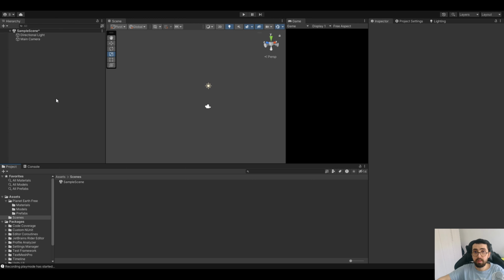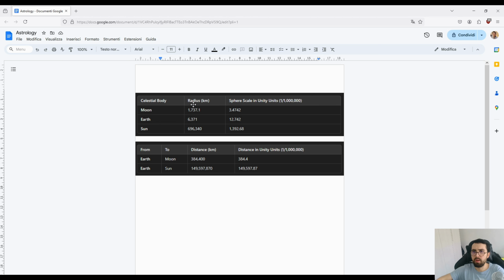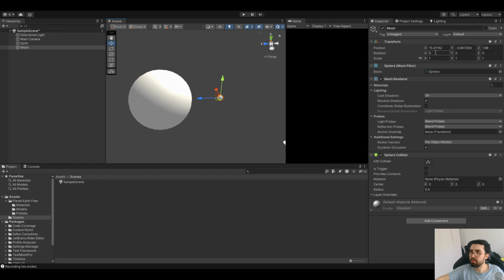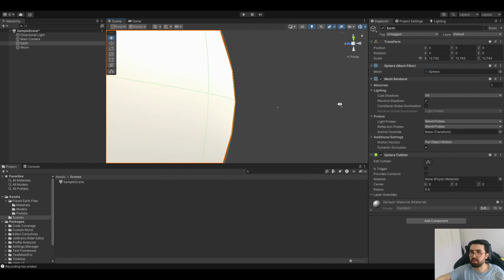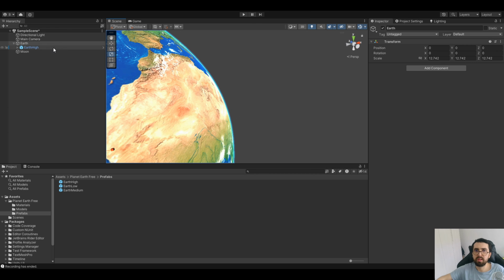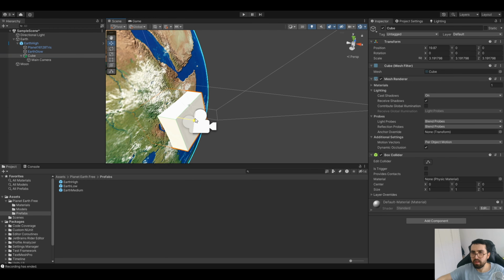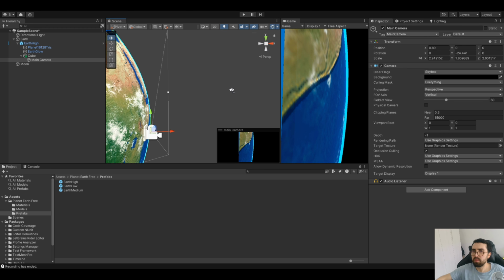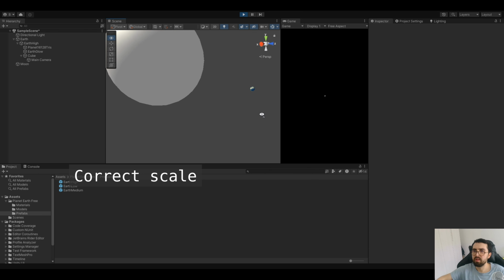Exploring Earth and Moon in Real Scale | Science Discovery with Unity 3D Ep. 1 (Part 1)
Welcome to the first episode of our "Science Discovery with Unity 3D" series! 🌍🌕

In this video, we explore the real relative scale between the Earth and the Moon, debunking common misconceptions about how their sizes and distances are represented. Using the power of Unity 3D, we dive into astronomy to give you a true perspective of how our celestial neighbors look from Earth.

This episode is perfect for both science enthusiasts and Unity 3D learners, as you’ll discover astronomical facts while learning how to use Unity’s powerful game engine. In this part, we focus on the Moon and Earth’s scale—don’t miss the next part where we introduce the Sun!

Chapters:
0:00 - Intro to the Series
0:36 - Creating the Moon and Earth in Unity 3D
1:35 - Setting the scale
04:05 - Visualizing the Moon from Earth in Unity 3D (part1)
04:05 - Setting the scene
09:04- Visualizing the Moon from Earth in Unity 3D (part2)